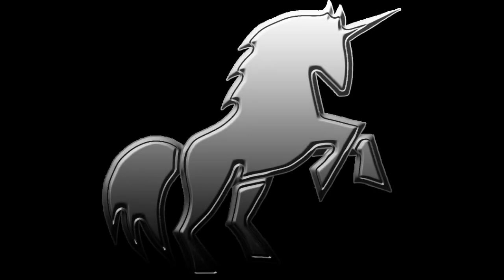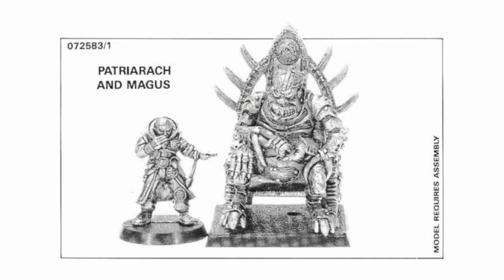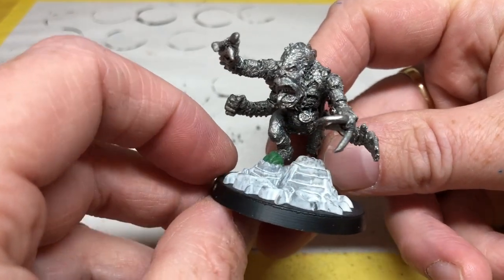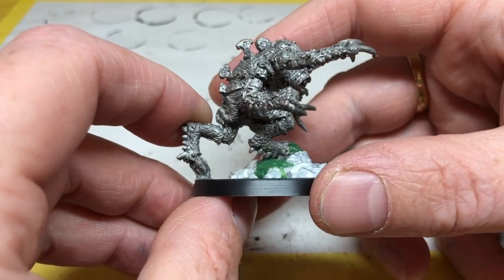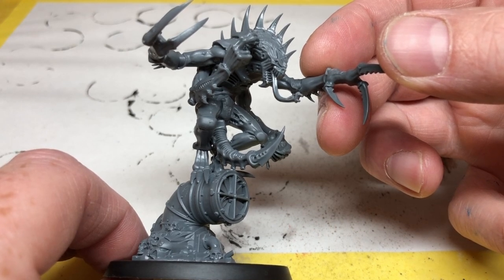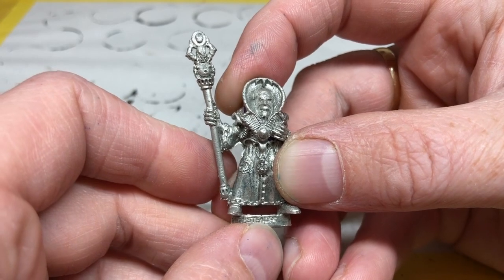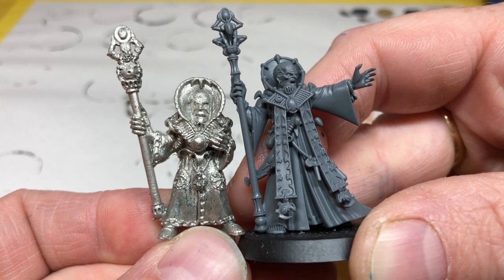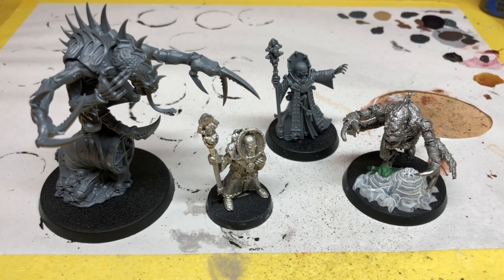Genestealer Cult Patriarchs: Design Evolution | How Have the Designs Changed, and Which Are Best?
Always Board Never Boring is knee-deep in hybrids here, as he becomes increasingly obsessed with creating a terrifying tyranid force for Advanced Space Crusade. In a recent lot, he picked up a genestealer magus and a genestealer patriarch from the Rogue Trader era; and as he already had the newer versions of these models from 2016, he thought it was a good opportunity to compare them, and see how much has changed and how much has stayed the same.